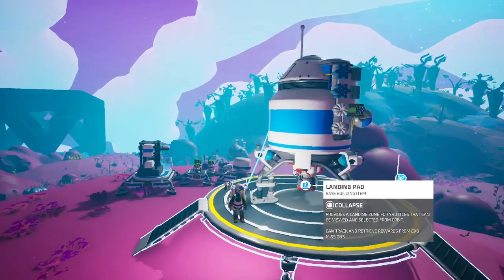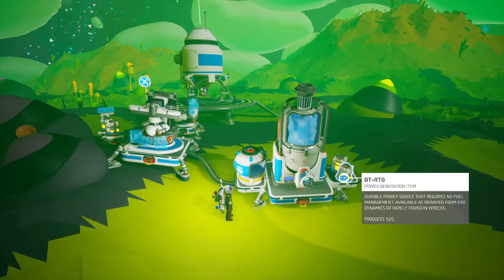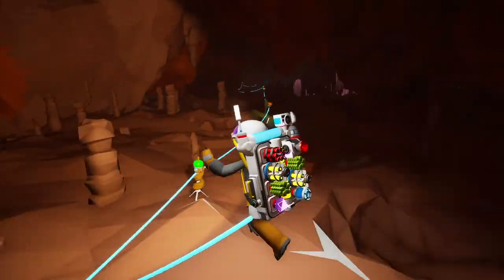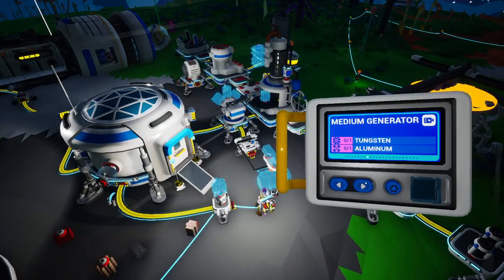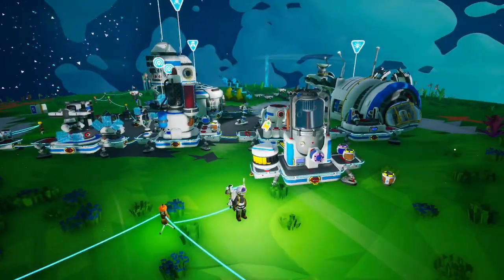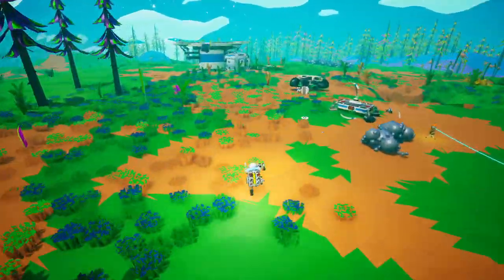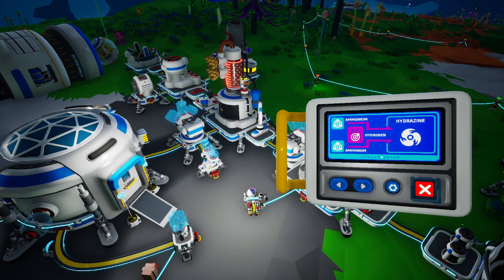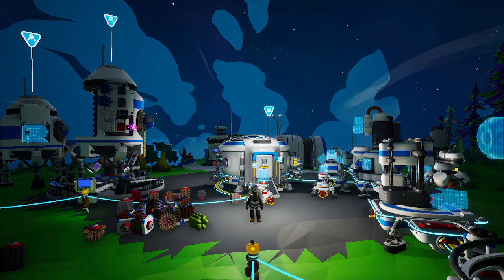Astroneer | 2nd Time Playing - New Save | Episode 16 - Medium Shuttle | 1.26 Patch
Welcome back for a brand new playthrough of Astroneer! It's been a long time since I played at all except for checking out each new update and patch, and I have never started a new save before. This will officially be my 2nd time time playing Astroneer. We'll be exploring the progression in the new 1.26 Patch.

We start off today on Planet Vesania where we left off last time, and immediately take off on a detour to Planet Atrox. We need to stop in at Atrox to check on the atmospheric condenser and bring some Helium gas home. With gas in hand we fly back to home base on Planet Sylva and craft our new medium shuttle. We also use the helium to finish the Composite Perfection mission by crafting a nanocarbon alloy. We use that alloy to make a portable oxygenator and are finally free from tethers. Then we need to gather some ammonium to make more hydrazine to fuel our new shuttle!